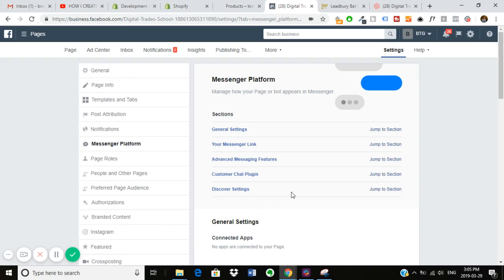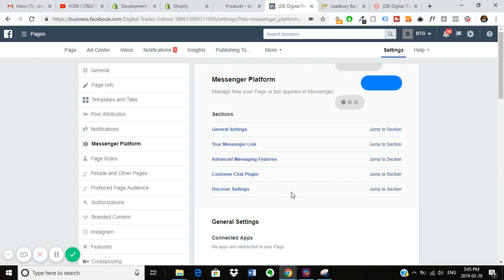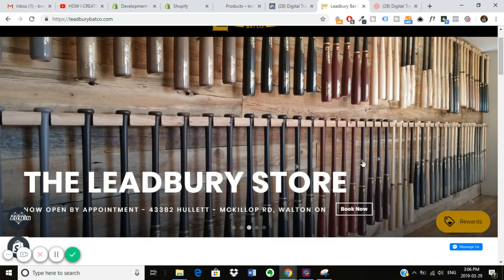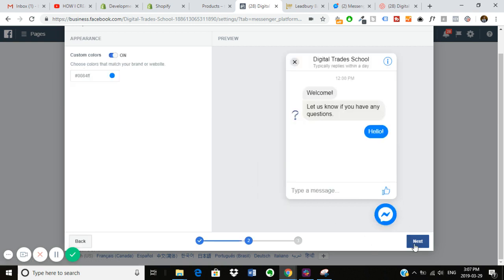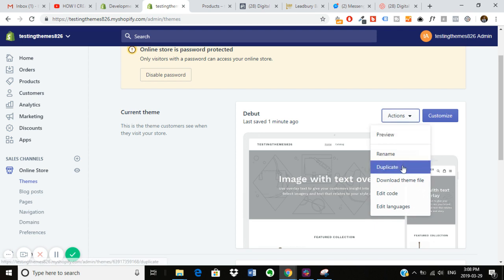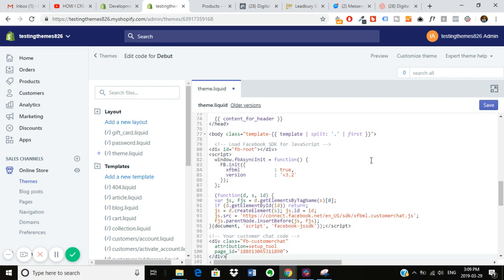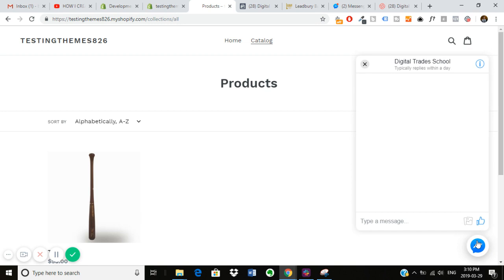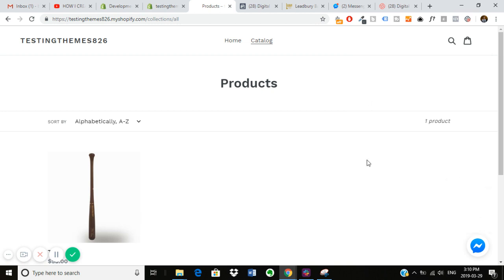How To Set Up Facebook Messenger Chat On Your Shopify Store (2019)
Facebook live chat set up tutorial, easily learn how to install the Facebook chat plugin on your Shopify store to allow customers that visit your site to live chat with you.

This can be used to help customers with support and answer their questions while they are live on the site. To install the plugin is easy and 100% free.